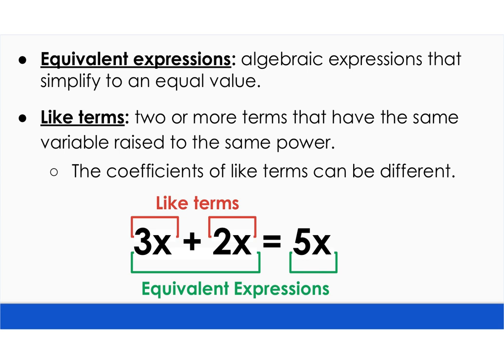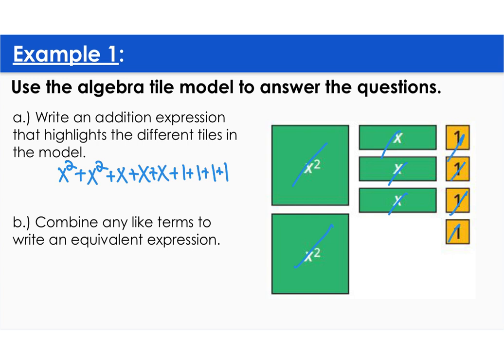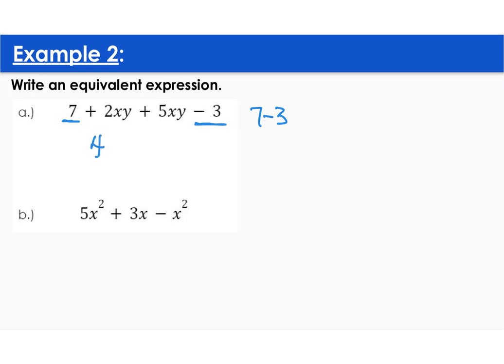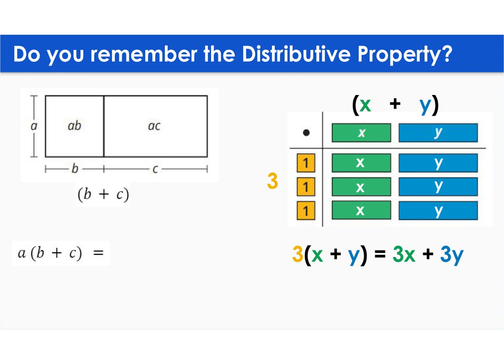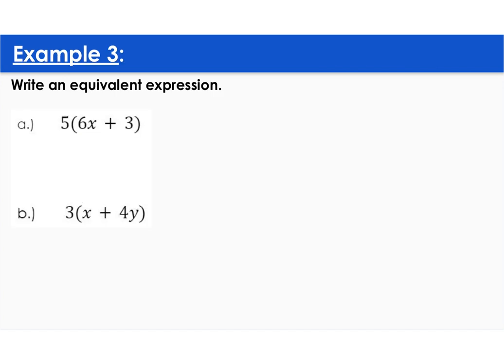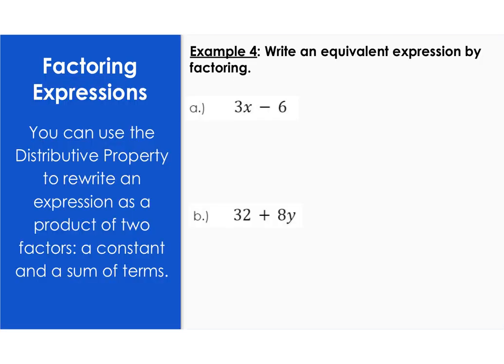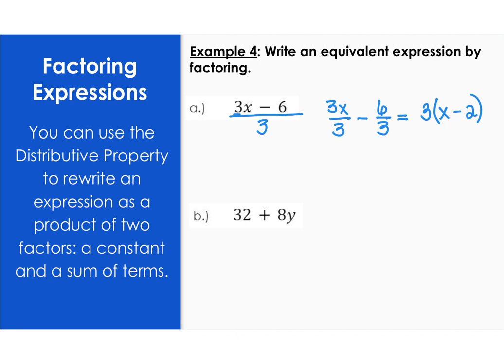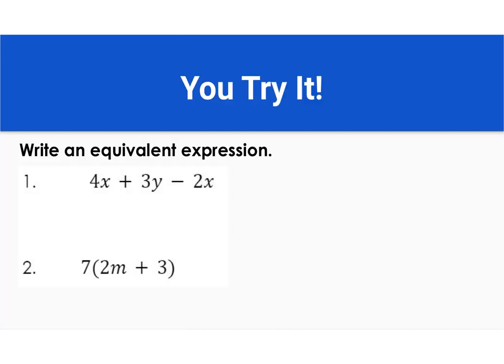Equivalent Expressions Part 1